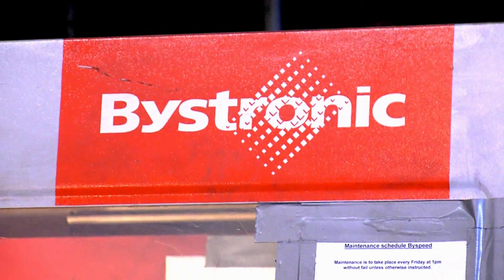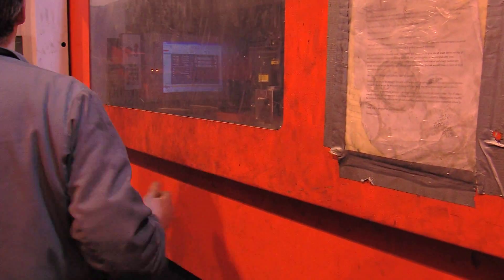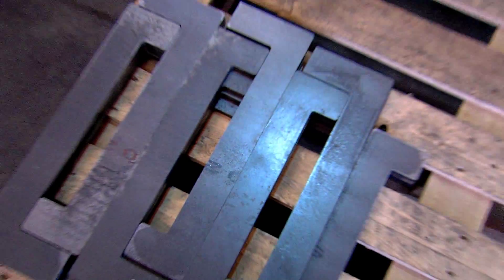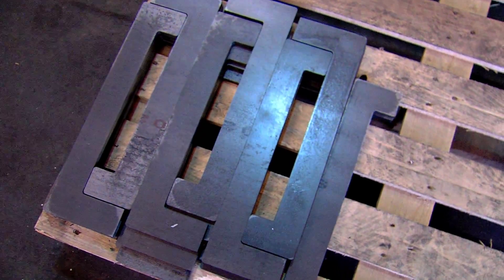SigmaMRP Delievering Laser Cutting Efficiency to Specialised Laser Products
Specialised Laser Products (Rotherham, South Yorkshire) discusses SigmaMRP from SigmaTEK Systems.  This video details how SigmaMRP is helping to streamline and accelerate the company's laser cutting process.